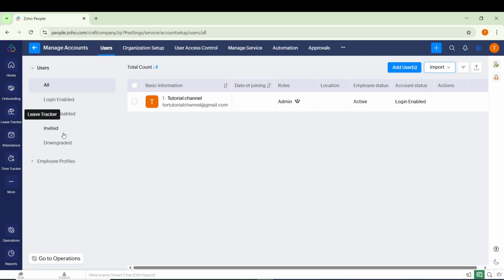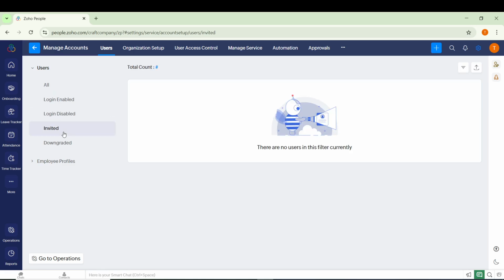How To Add Employee In Zoho People To Payroll [2026 Guide]